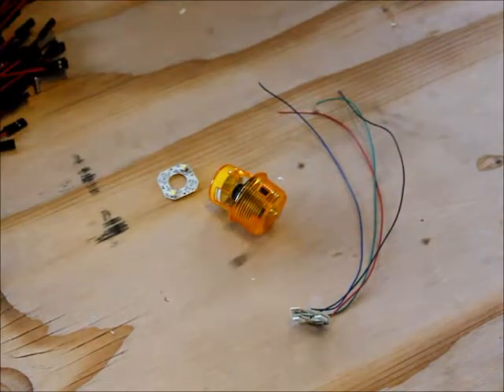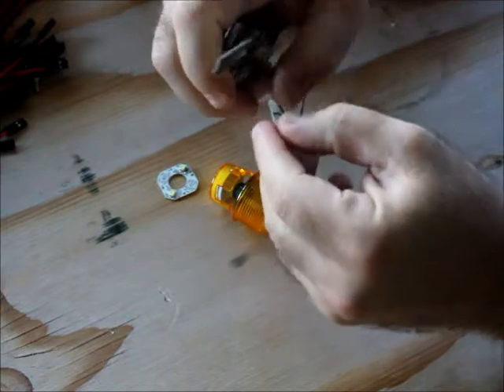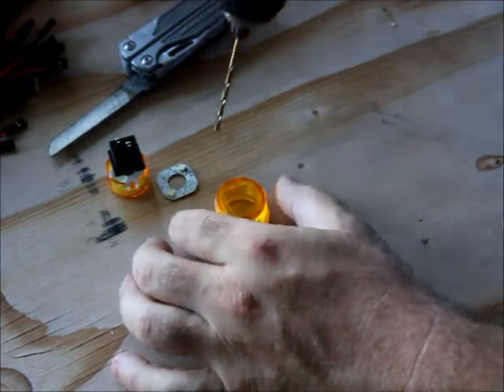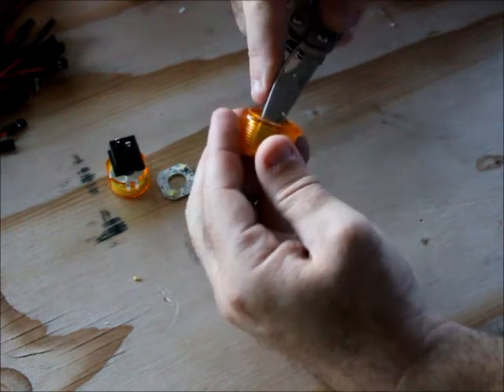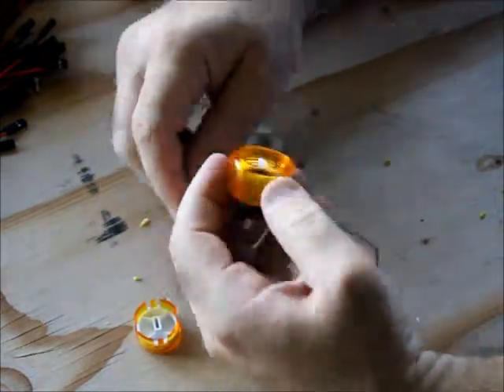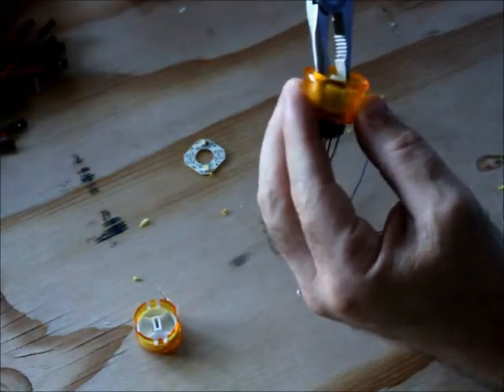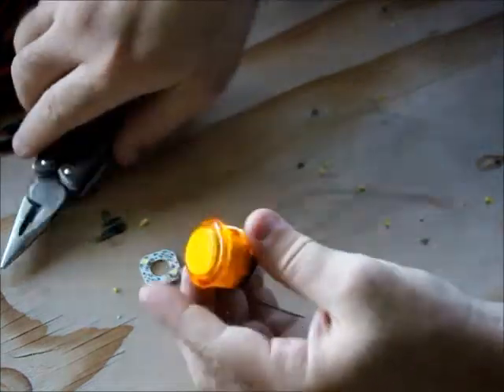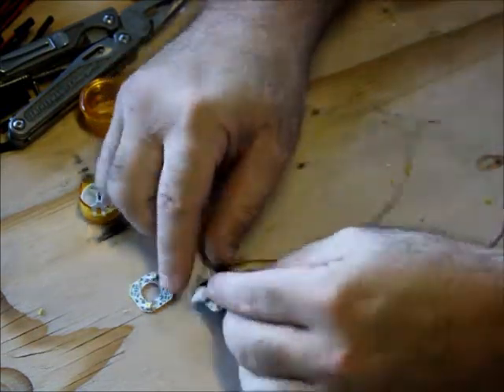Sanwa S Seimitsu Button LED Arcade Parts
This shows the installation of the new Sanwa S into a Seimitsu  button